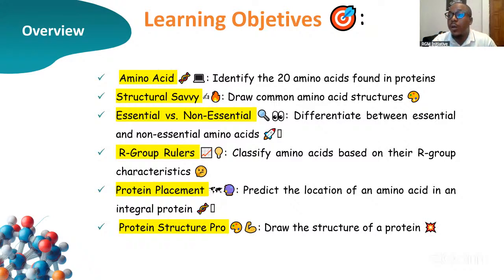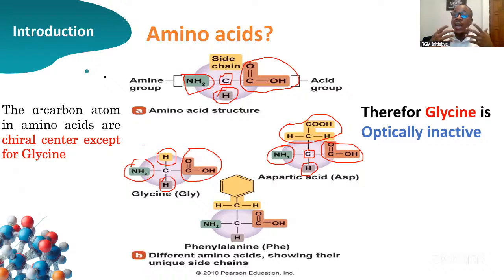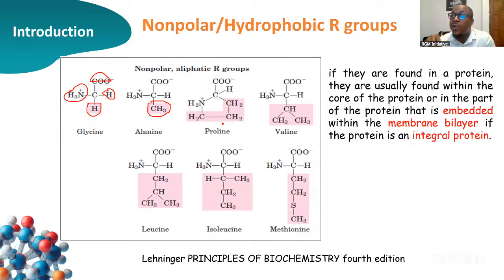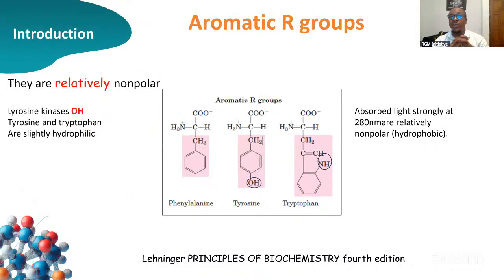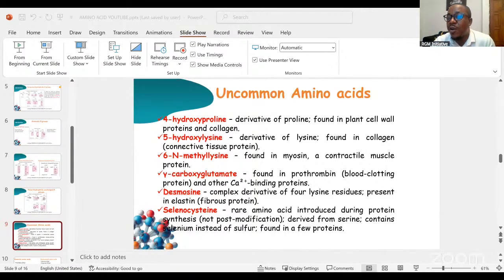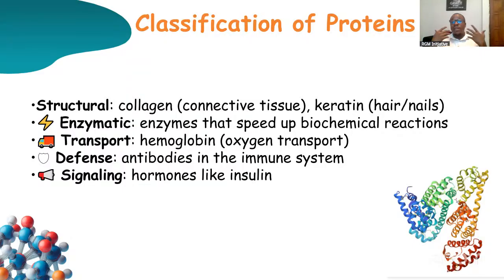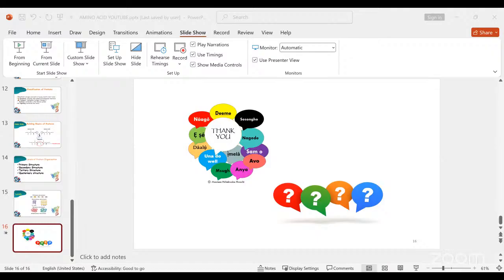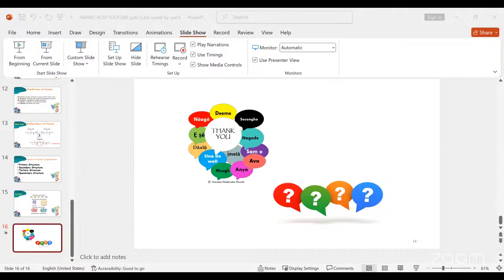ONLINE CLASS BCH Amino acids and Proteins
This is an online lecture series on biochemistry.